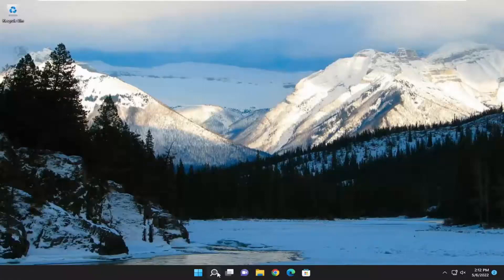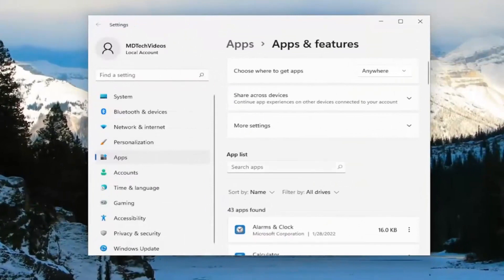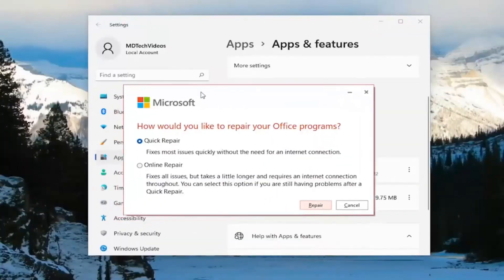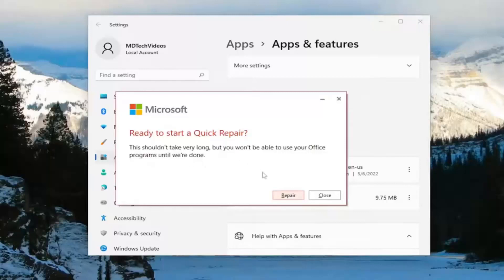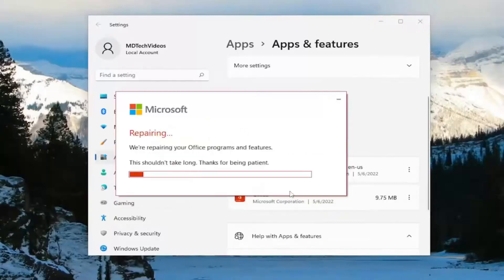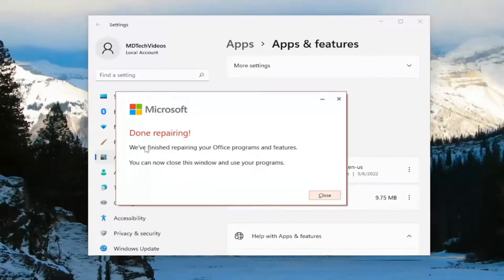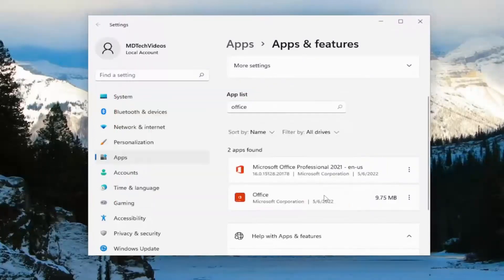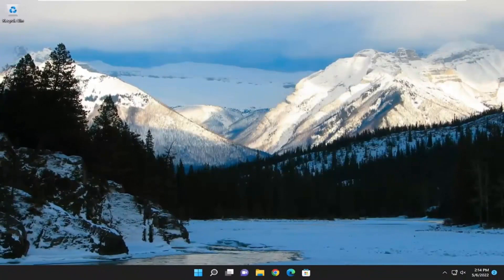Excel 2021/2019 Has Stopped Working Issue Windows 11/10 [Solution]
Recently we came across several complaints from Microsoft Excel users who have problems with the software. Apparently, the program is crashing whenever they attempt to open a new file, or at least 50 percent of the time. The question is, then, is it possible to get rid of this issue? Our answer to this is yes, and that’s what we will talk about today.

Issues addressed in this tutorial:
microsoft excel has stopped working issue on windows 11
microsoft excel has stopped working office 365
microsoft excel has stopped working error
microsoft excel has stopped working a problem caused the program
excel problems with windows 11
excel not working properly in windows 11
excel not working after windows 11 update
excel not working windows 11
microsoft excel has stopped working how to fix
windows 11 excel problems

Are Microsoft Excel files not opening on Windows 11? Many users have been facing this issue in recent days.

Usually, You can easily open any Excel files using Microsoft Excel or other supported programs. But if that doesn’t happen on your PC, there is an issue. You can try some methods to solve the Excel files, not an opening problem on Windows 11.